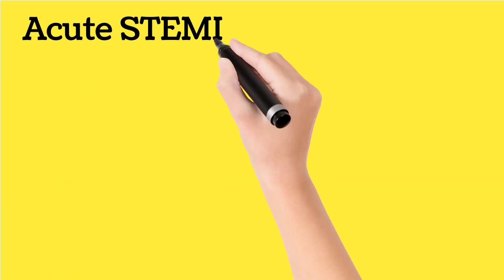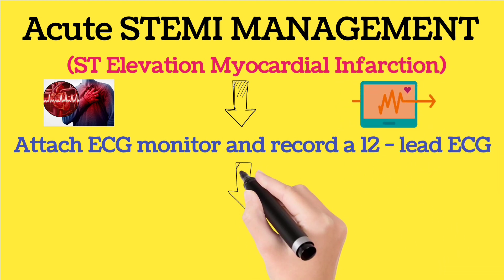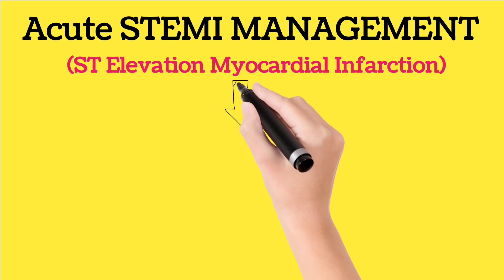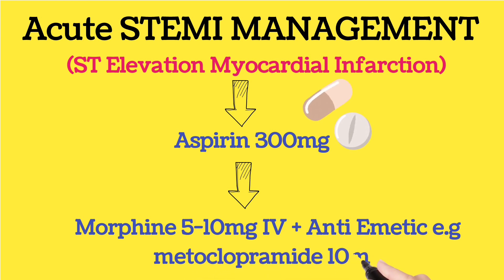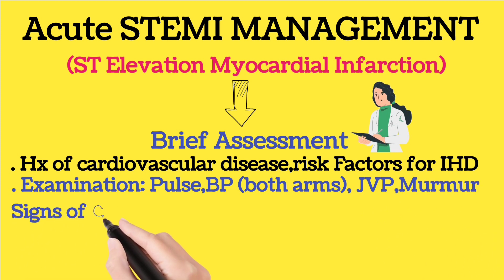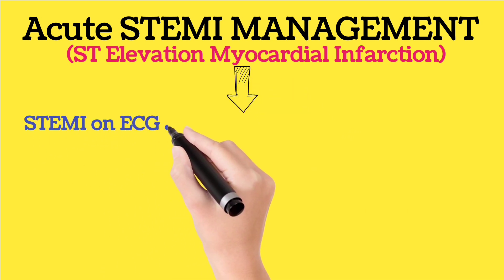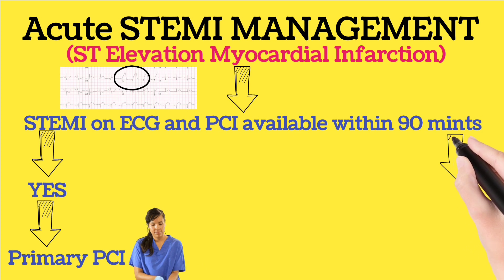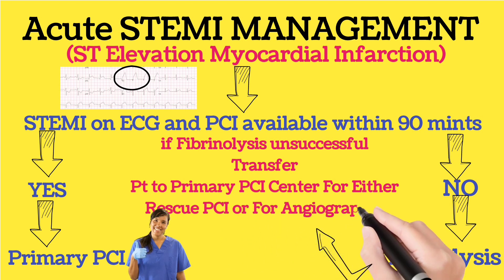Acute MI(Myocardial Infarction) Management | Acute STEMI Management | Heart Attack Management in ER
Acute MI(Myocardial Infarction) Management | Acute STEMI Management | Heart Attack Management in ER || How To Manage MI in Emergency || Acute MI Management at home